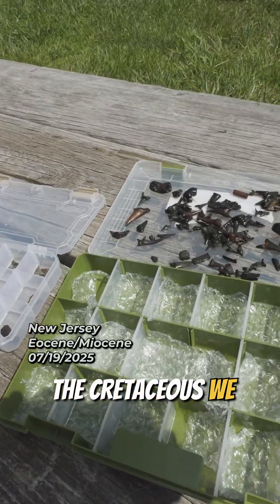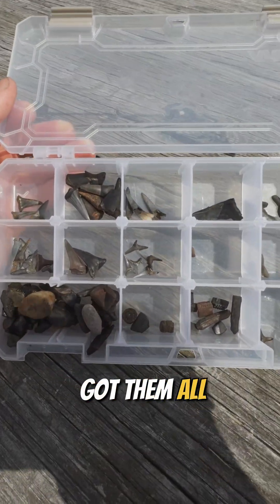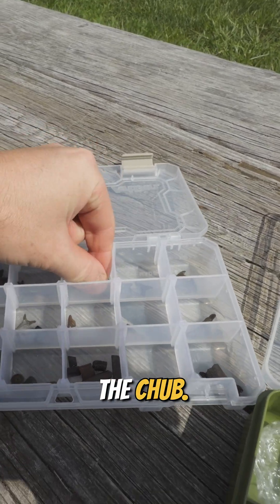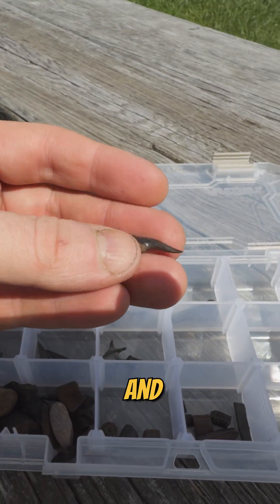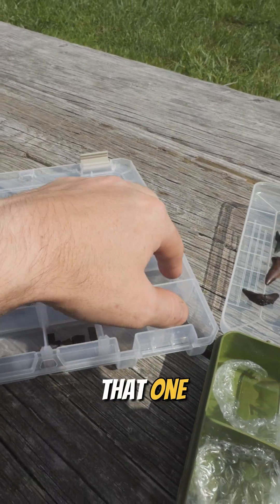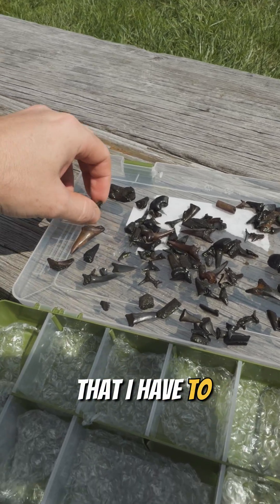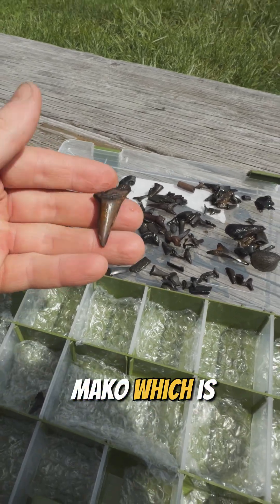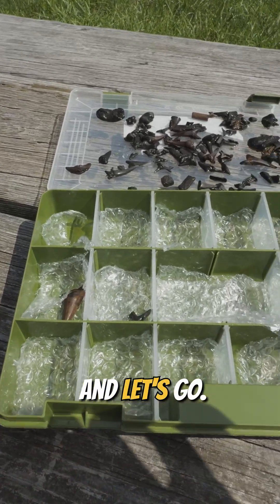Fossil Hunting for Prehistoric Sharks!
Check out this awesome fossil hunting haul from the Eocene and Miocene of New Jersey!

Our goal is to bring you along with us on our adventures ranging from fossil hunting, scuba diving, hiking, exploration, and so much more!

All Products and Gear Used For This Video

🎥 Filming ➡️ DJI Osmo Action 4 (D LOG M)/ iPhone 16 Pro Max (Apple LOG)
🎤 Audio ➡️ DJI Mic Mini